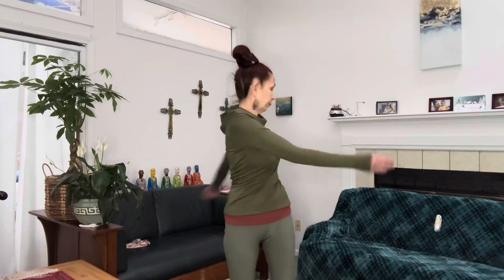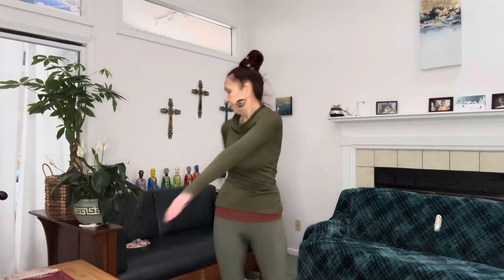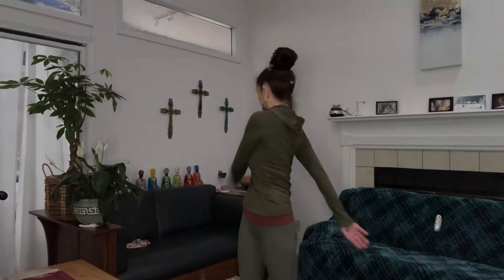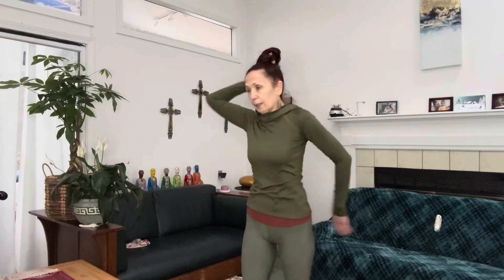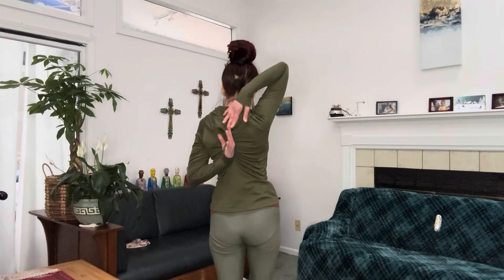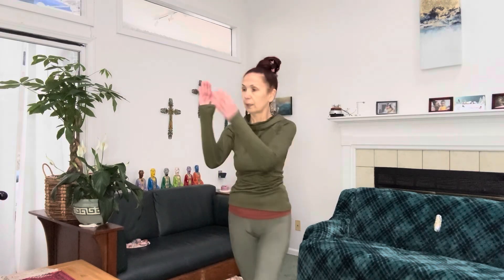LIFE CHASER Exercise for Your Spine. Rejuvenation after long day of work. Build up to 15 minutes.